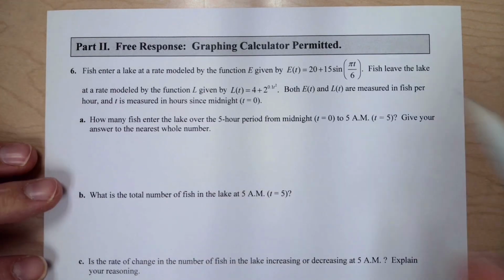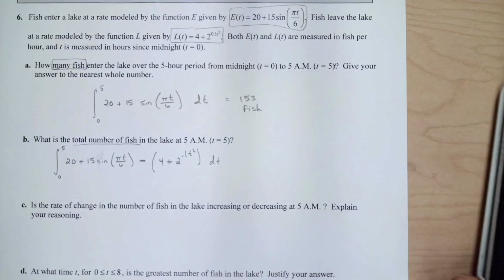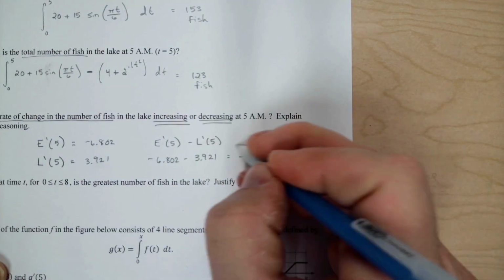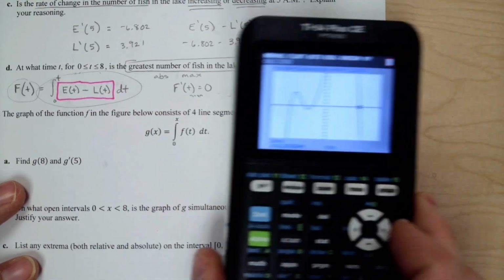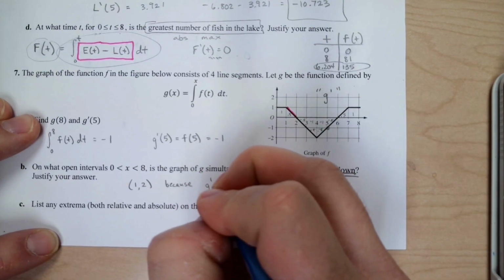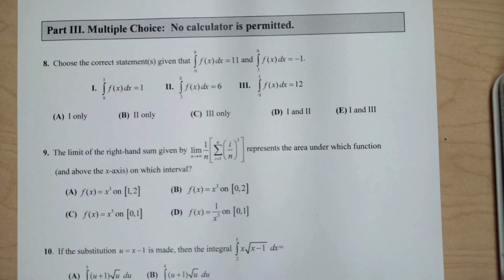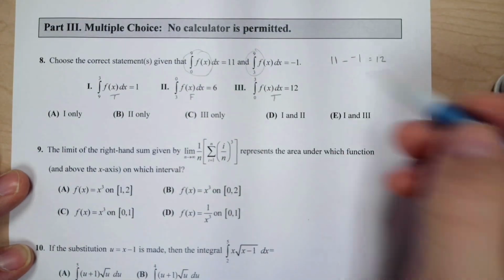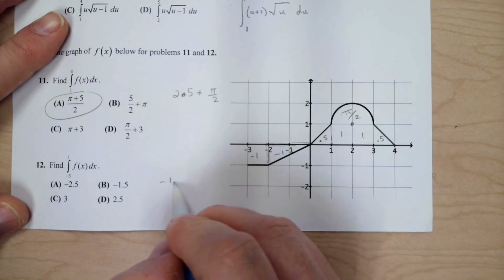Ch6 Review #6-16